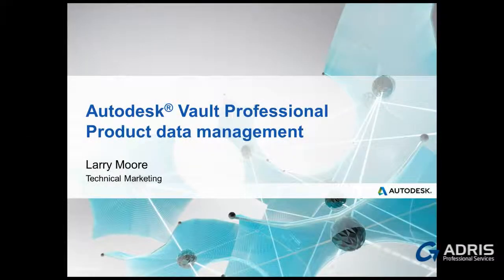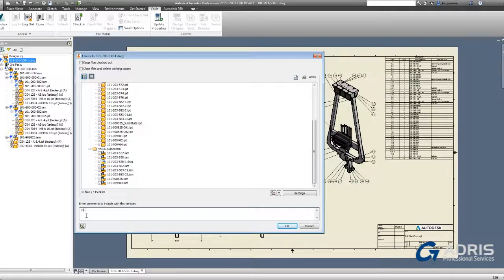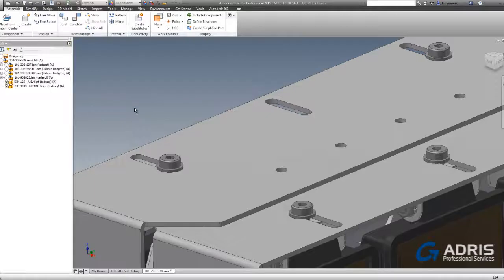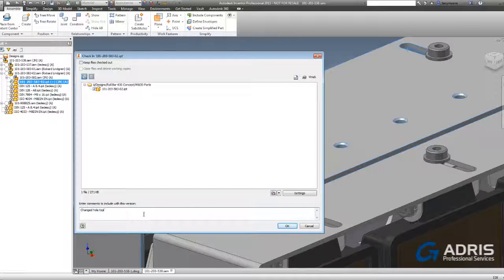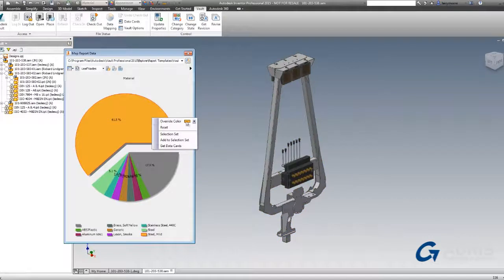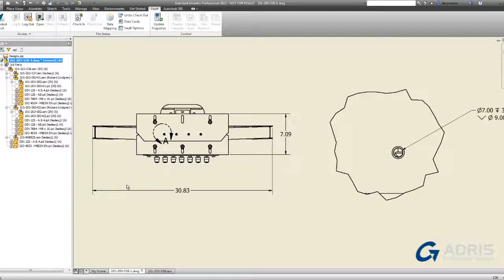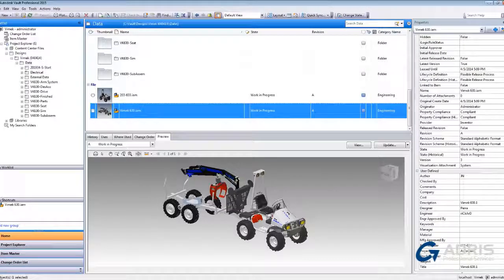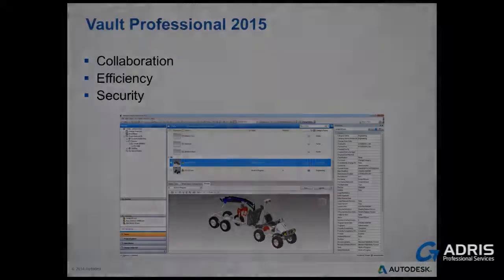Vault Pro 2015 Intro